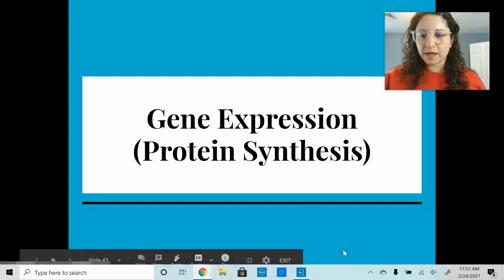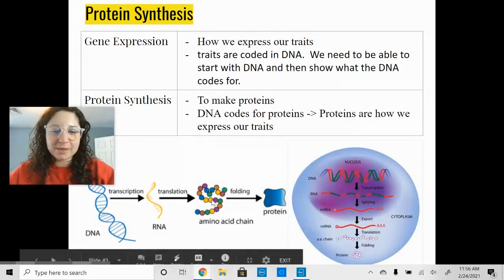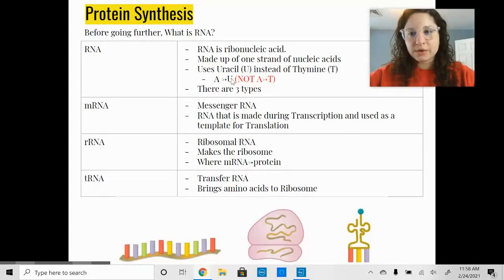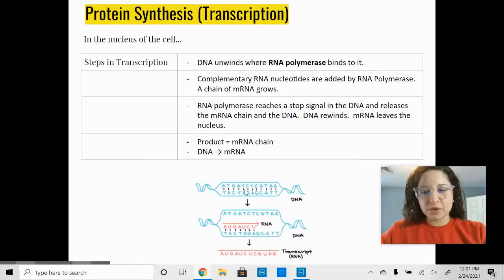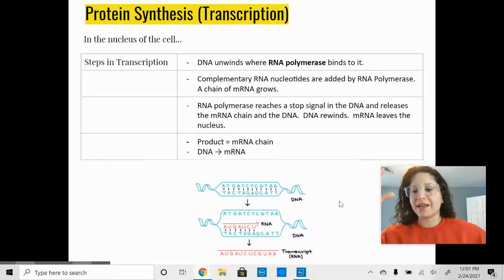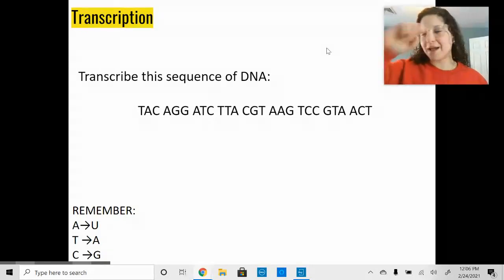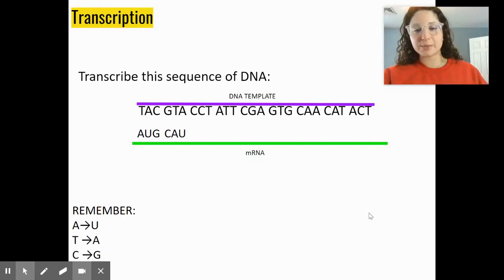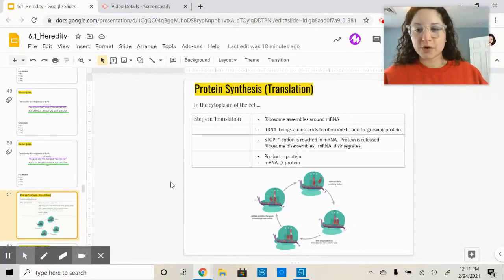6 1 5 Gene Expression Transcription Presentation